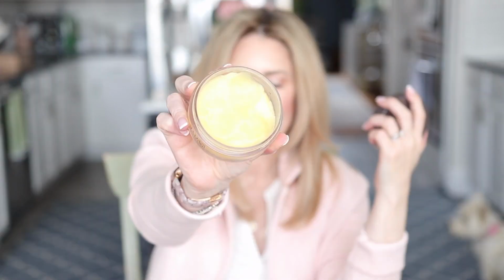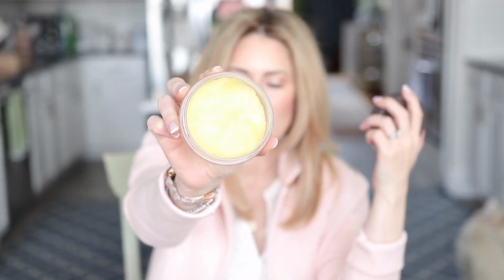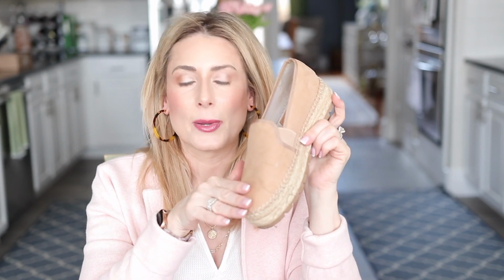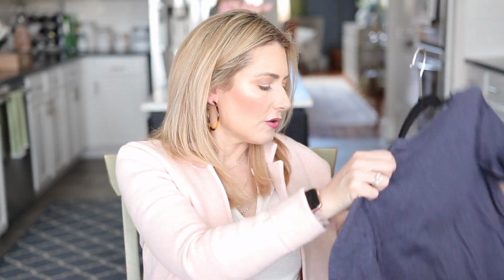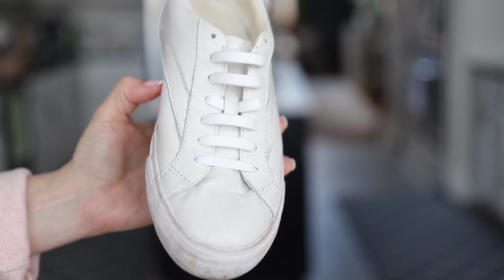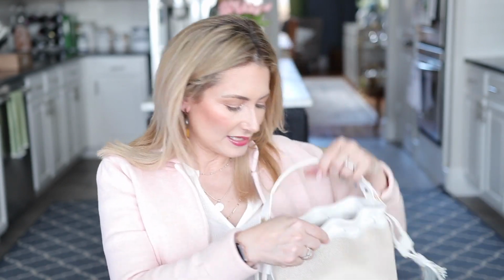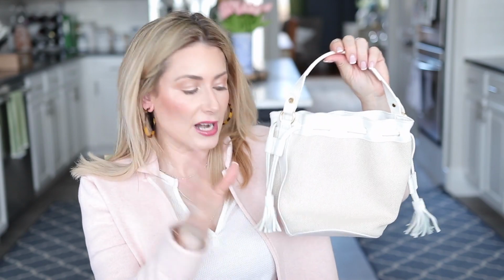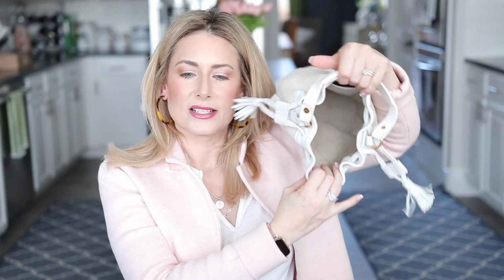Revisiting Monthly Favorites | March 2019 | MsGoldgirl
BEAUTY
Hadalabo Oil Cleanser
2021 replacements:

CLOTHING
Cloudfleece V-Neck Top (Anthro) No longer available
Slip On Espadrilles (microsuede)
Love Flag Tee Looks like the brand is done

Time & Tru Blue Stripe Straw Bag Not currently available

Latest book (Book 12)
SwissGear Spinner Suitcase No longer available
—save 10% at The Trusted Lab with code MARNIE
Phone Charger Cables